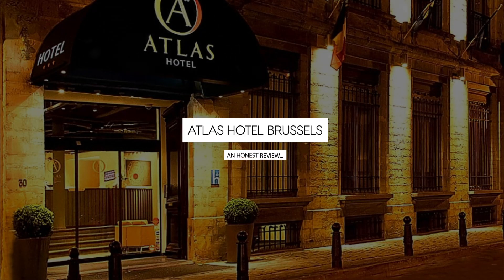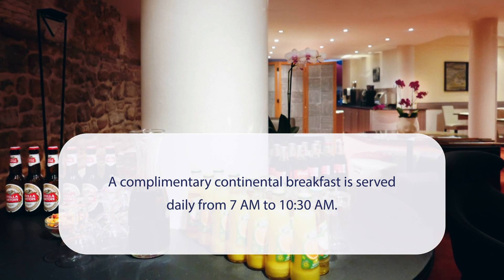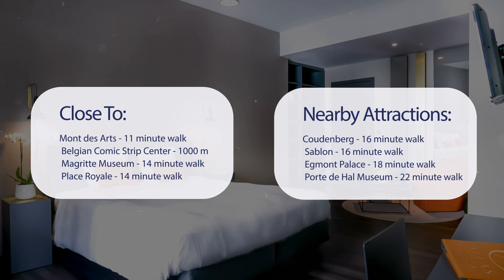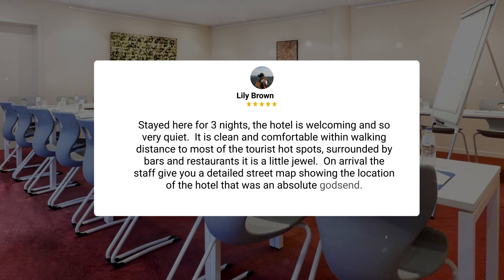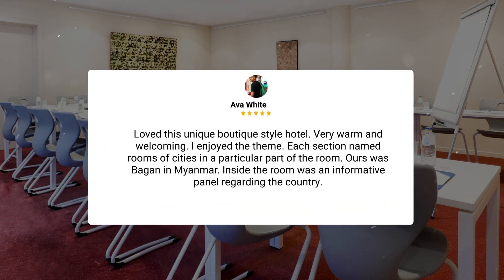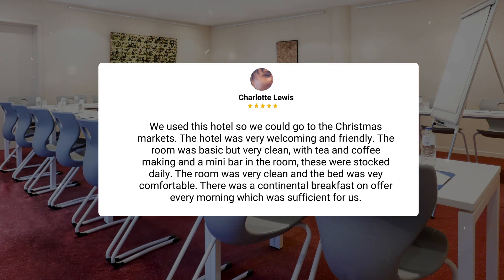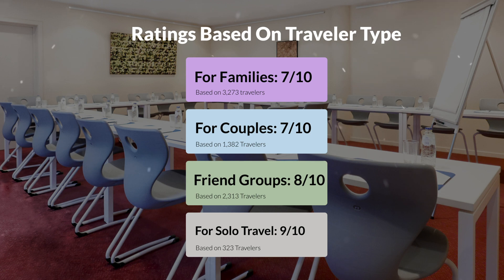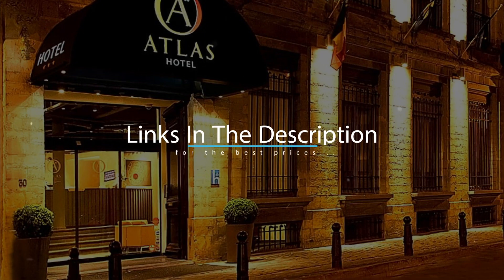Atlas Hotel Brussels Review - Should You Stay At This Hotel?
In this video, we reviewed the Atlas Hotel Brussels based on its price, quality, value for money, and more. We also gave it ratings based on the travel type and more.

Additionally, we'll provide you with insights into the nearby attractions and activities that you can enjoy during your stay at Atlas Hotel Brussels. Whether it's exploring the local culture, sightseeing, or shopping, we've got you covered.